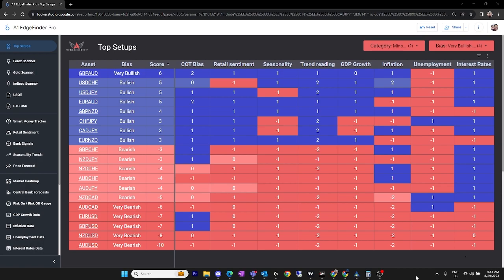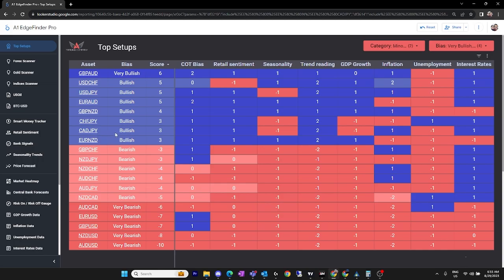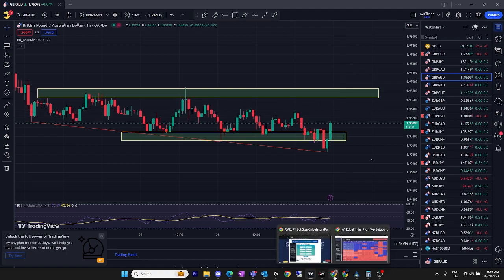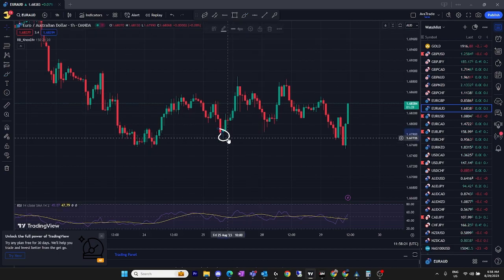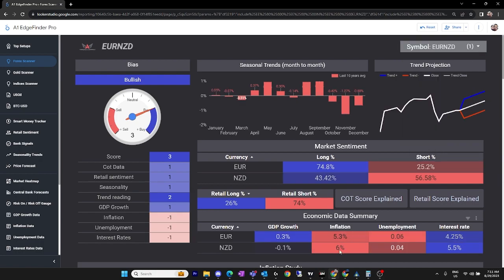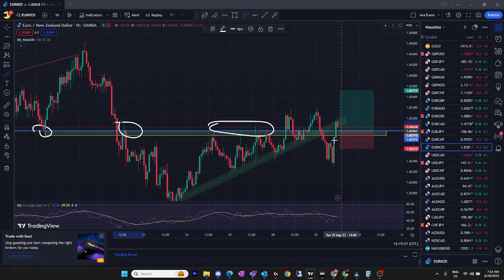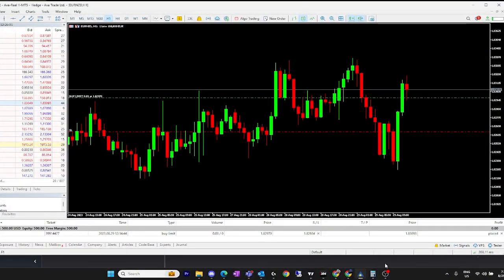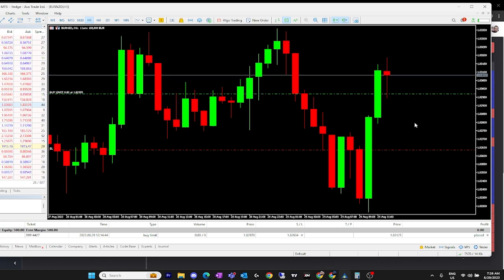$ 500 Account Challenge Episode 1: Forex For Beginner